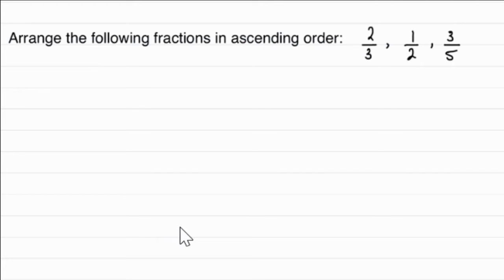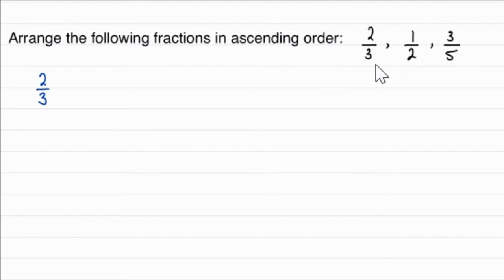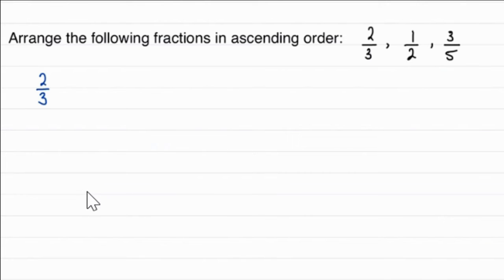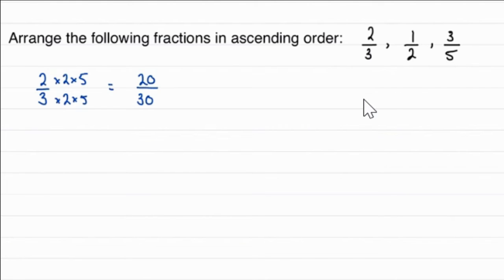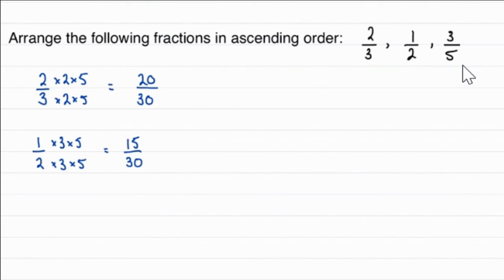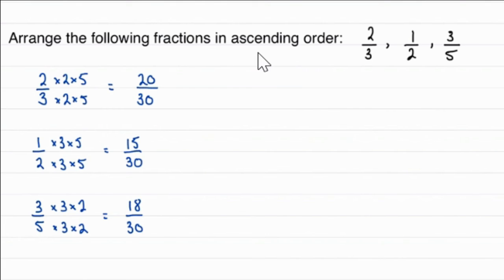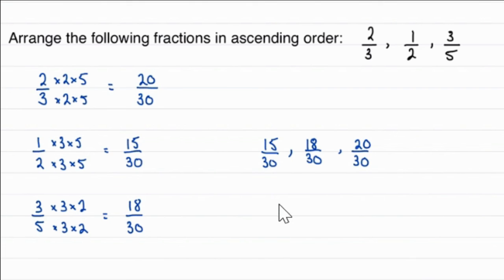Comparing Numerous Fractions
Writing three fractions in ascending order using equivalent fractions and a common denominator.